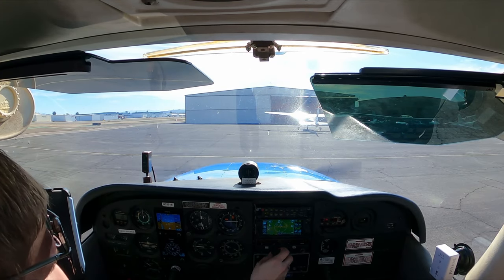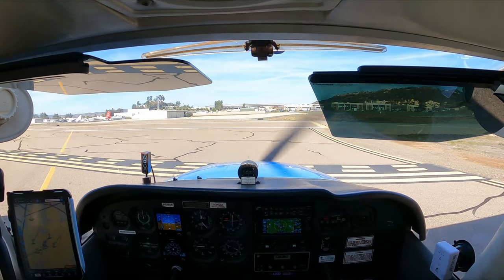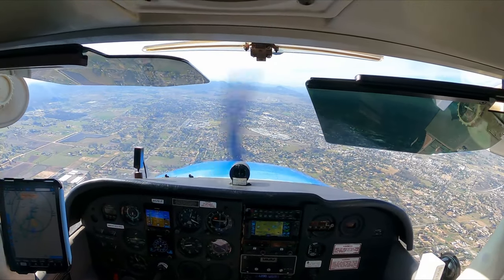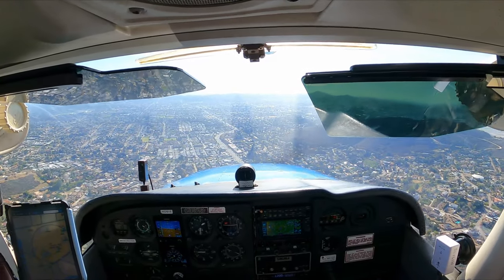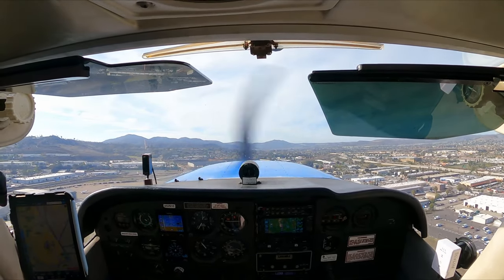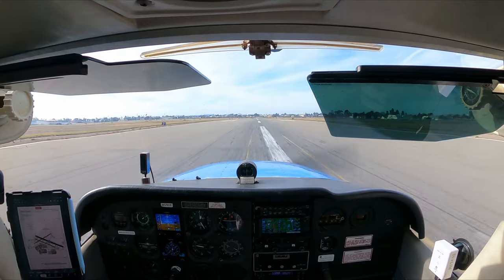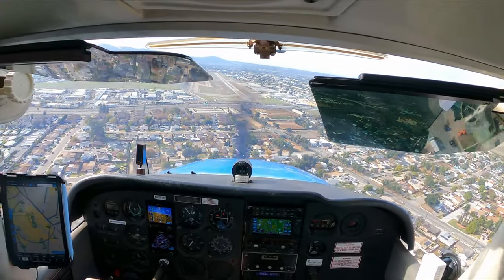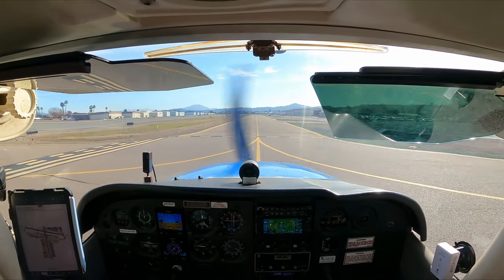Flight 2024-01-15 Gillespie Field